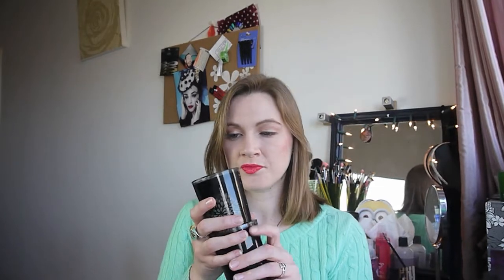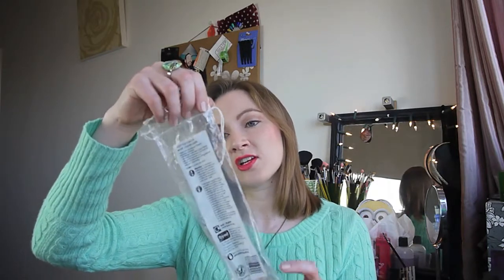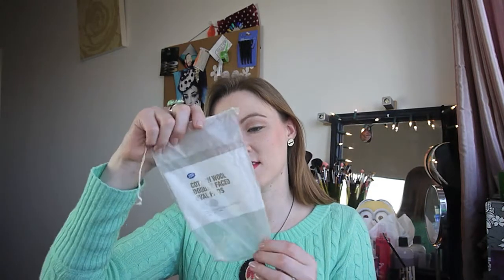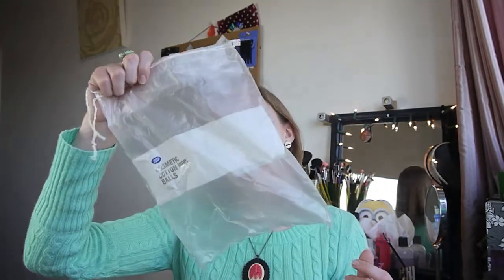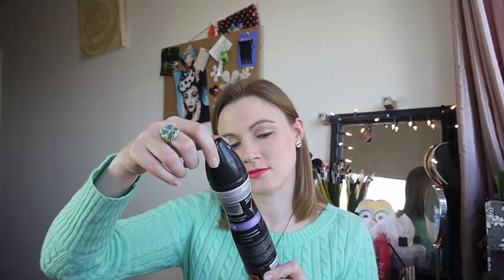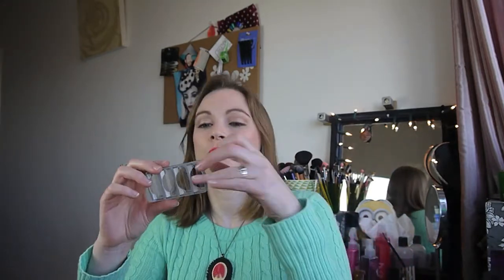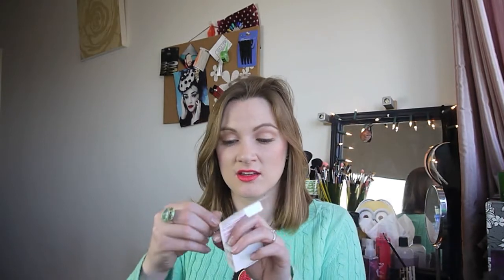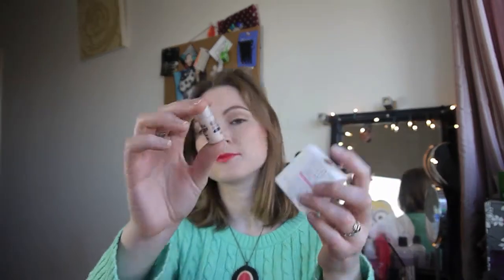February Empties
My February empties, can you believe it, empty makeup products again!  Along with some skin care, body care and random other empty products.